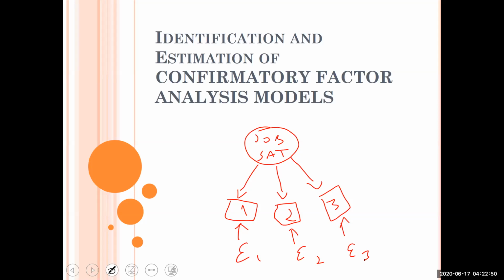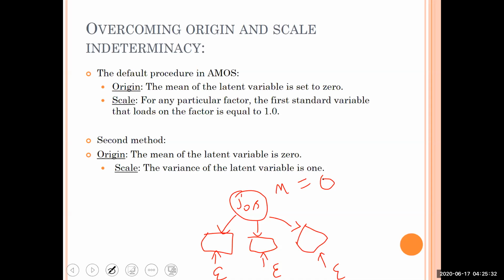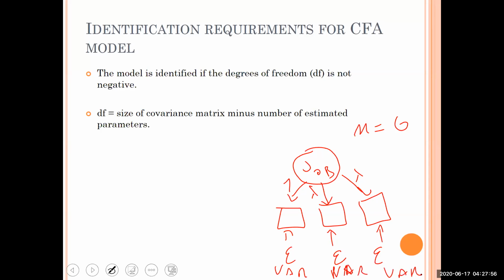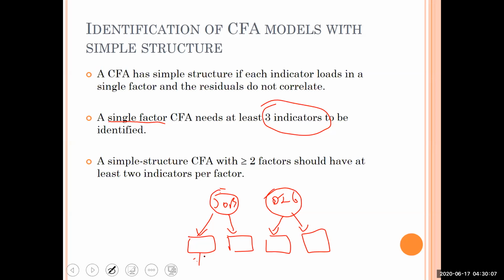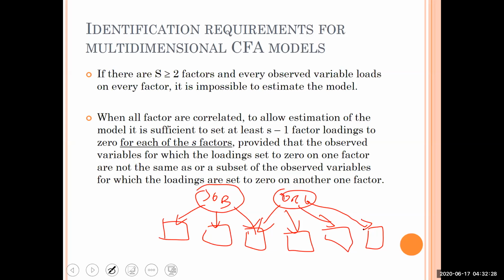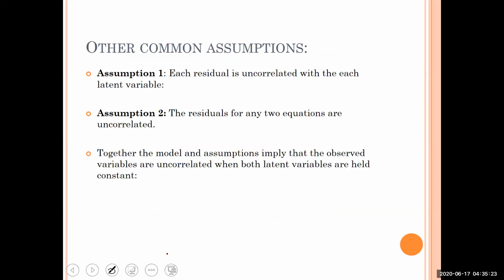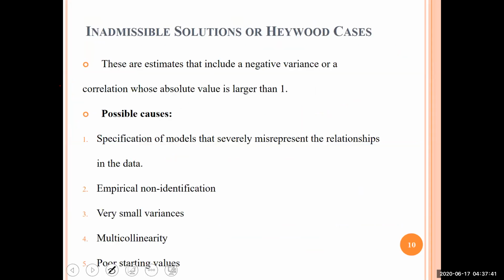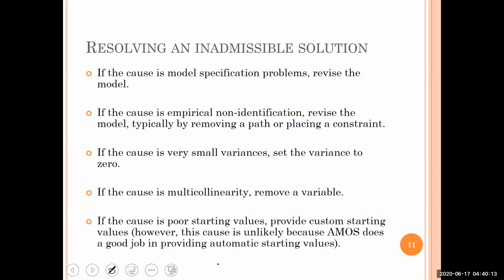Identification and Estimation of Confirmatory Factor Analysis Models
Dr. Walter Leite explain the basic principles of identification of confirmatory factor analysis models, and maximum likelihood estimation.